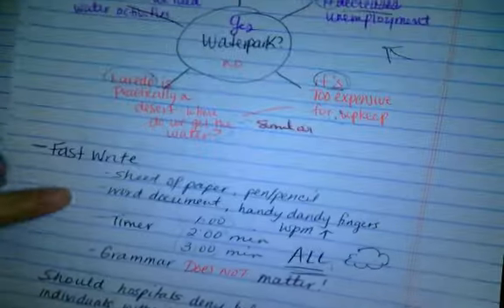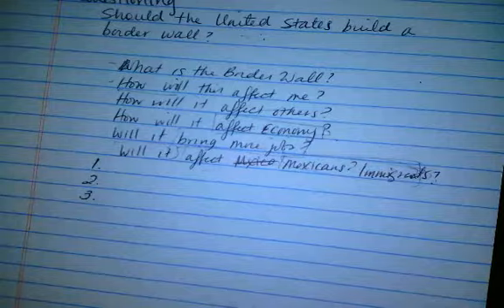Brainstorming 101 5